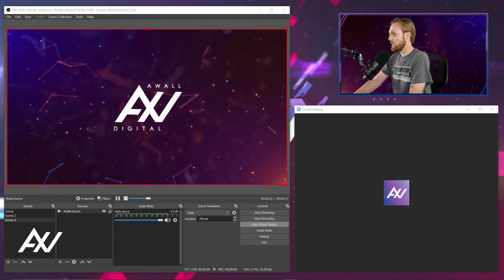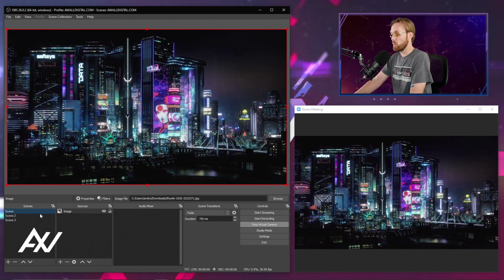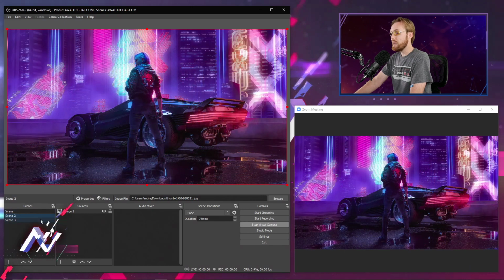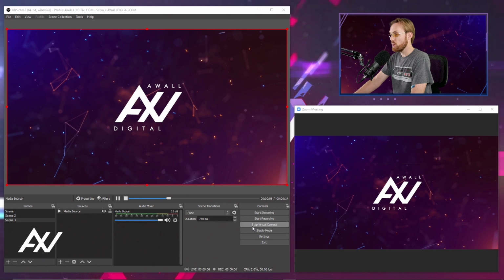OBS Studio: How to Use Virtual Camera for Video Meetings // Calls (OBS Studio Tutorial)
Using the Virtual Camera for Video Meetings, Conferences, and Webinars in OBS Studio is simple, to send your video signal to platforms like Zoom Meetings.